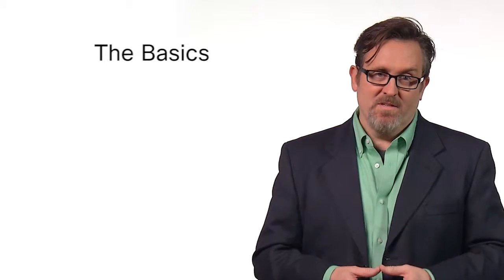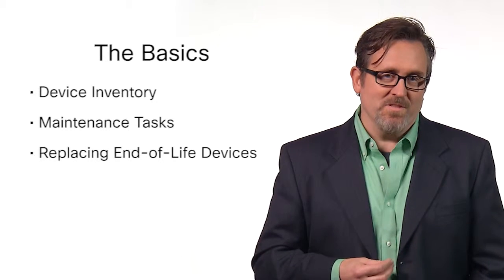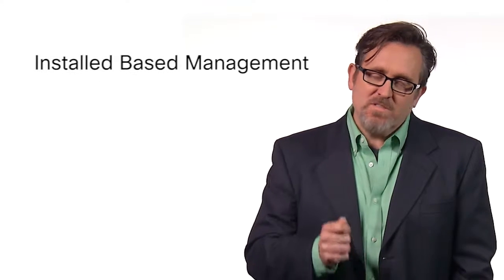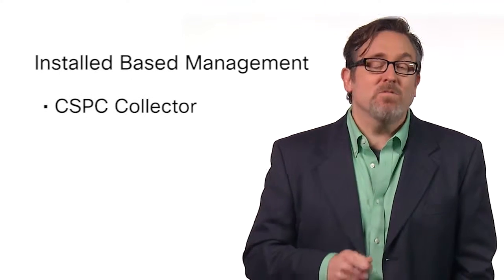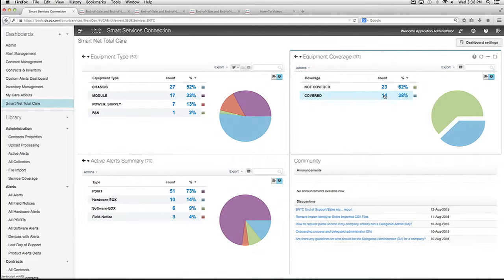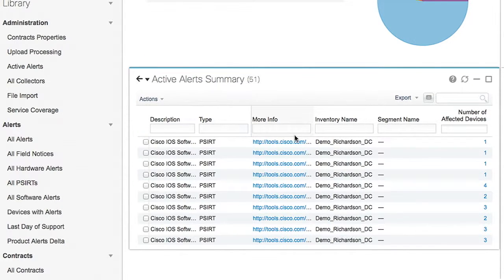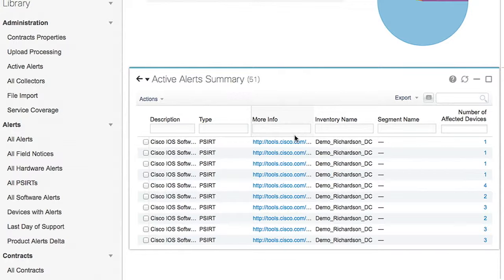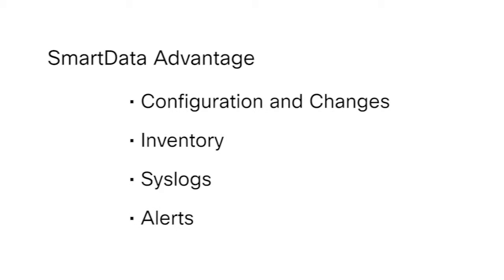Living the Automation Dream with Cisco Smart Net Total Care Portal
Smart Net Total Care helps solve problems faster, improves operational efficiency, and reduces the risk of downtime. It gives you more time to focus on business innovation while proactively supporting your infrastructure.

Learn about the outcomes you can expect by using the Cisco Smart Net Total Care portal:

 - Installed Base Management
 - Security and Alert Management
 - Lifecycle Management
 - Device Change Management
 - Continuous Support Coverage & Contract Renewals